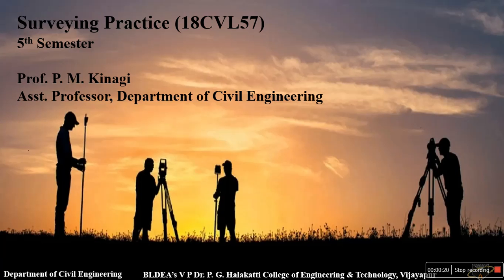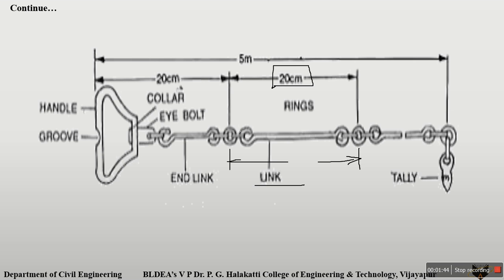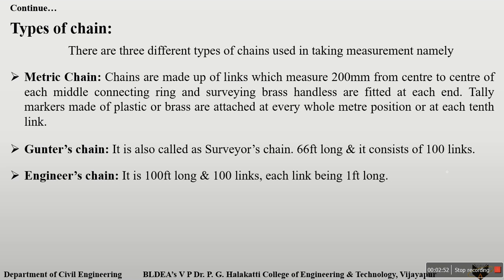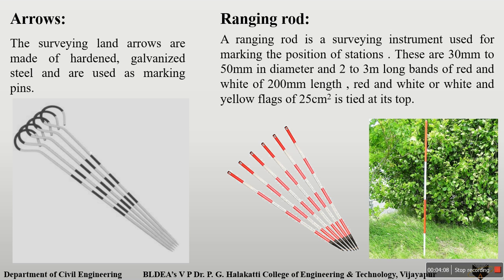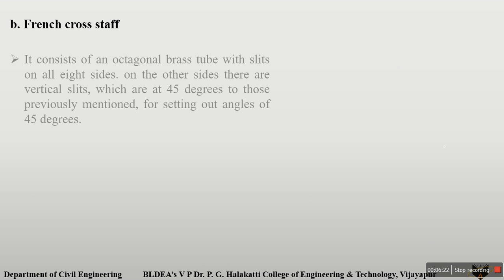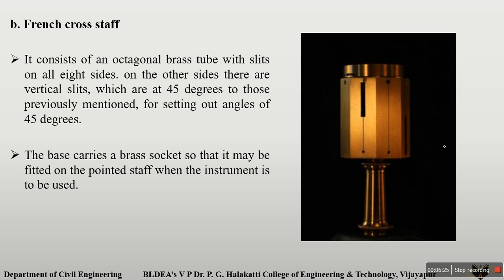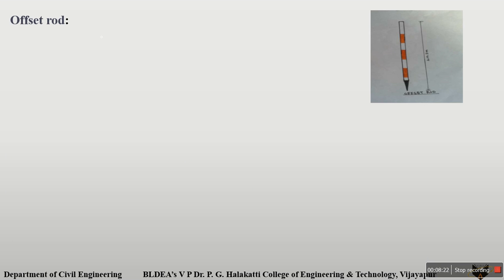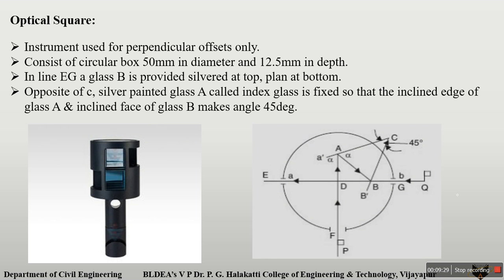Surveying Practice(18CVL57)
Instruments used in chain surveying